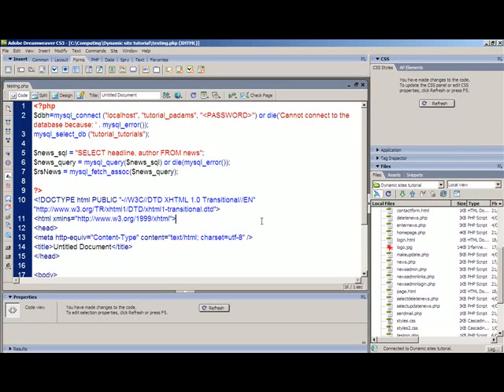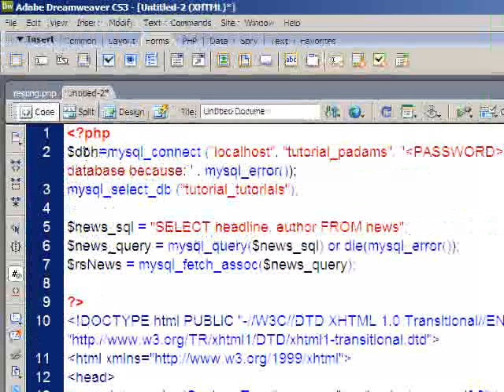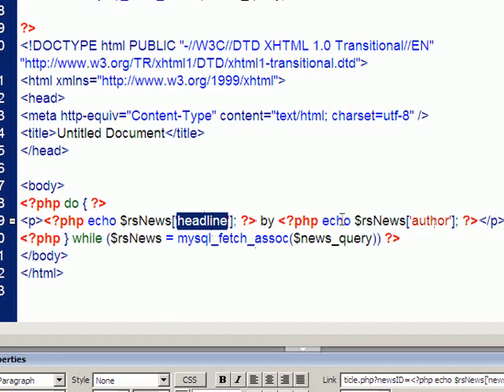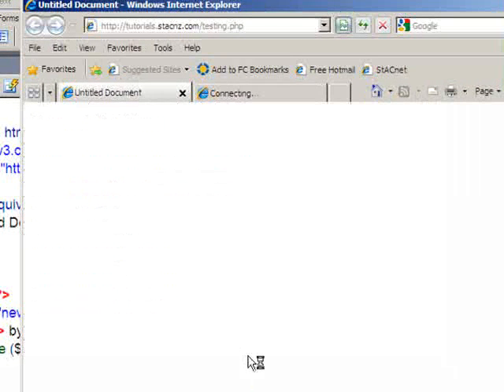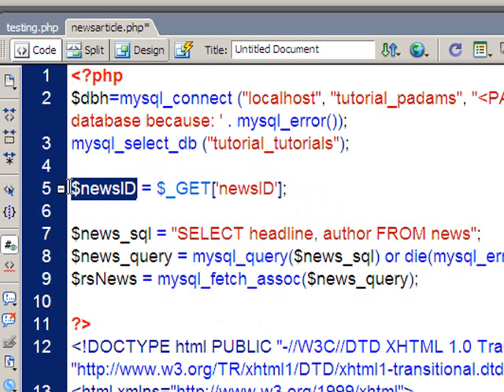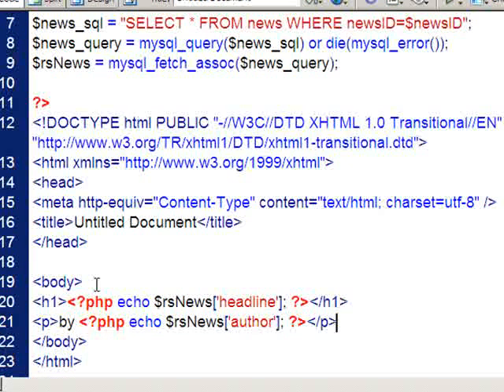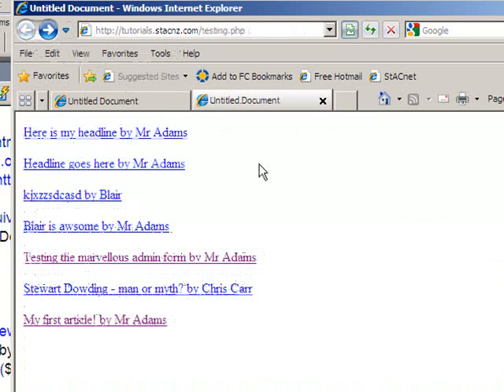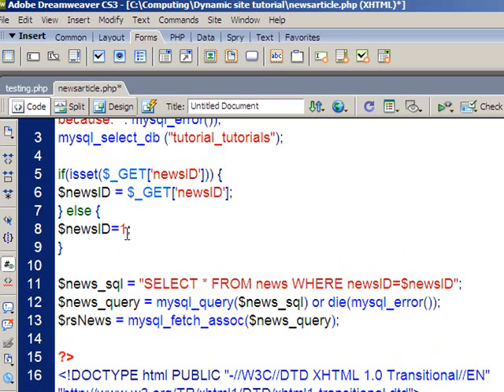9. Creating dynamic links using PHP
Tutorial on how to create dynamic links that generate different content on a second page. Uses PHP, SQL and a mySQL database.